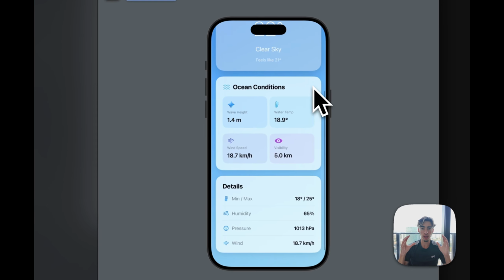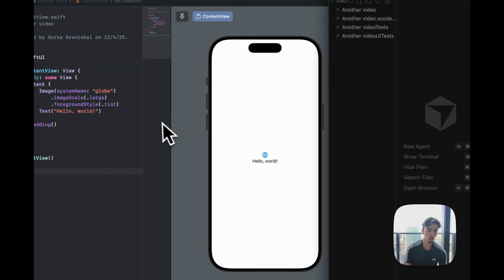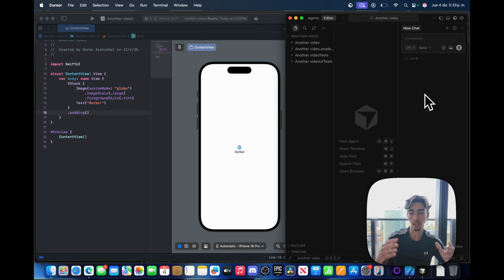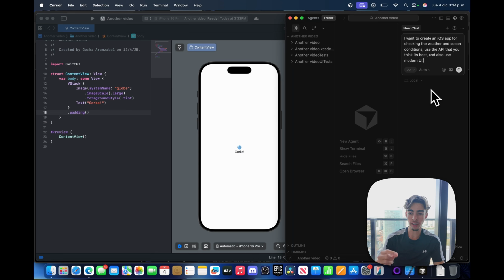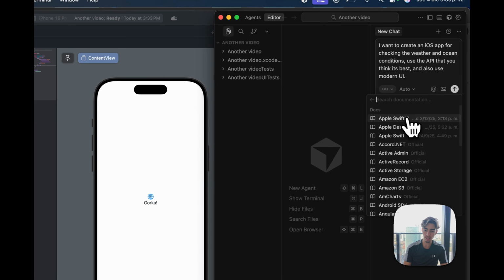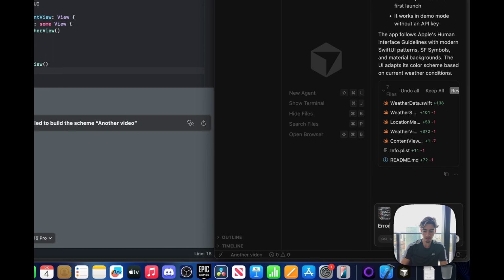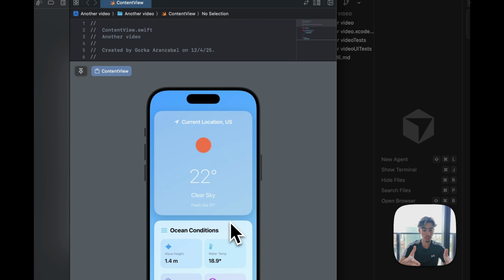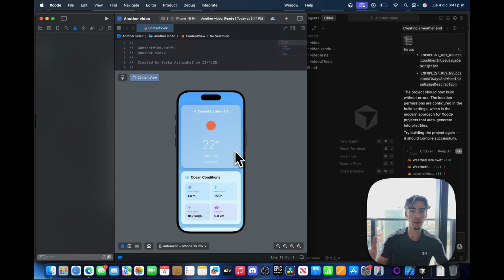How to Make an iOS App Using AI With No Coding Experience